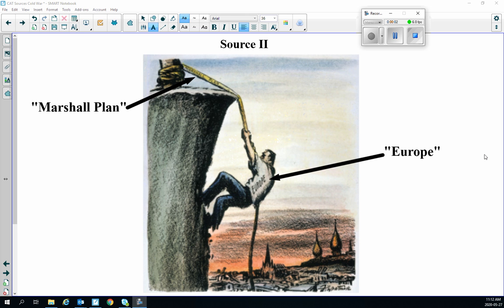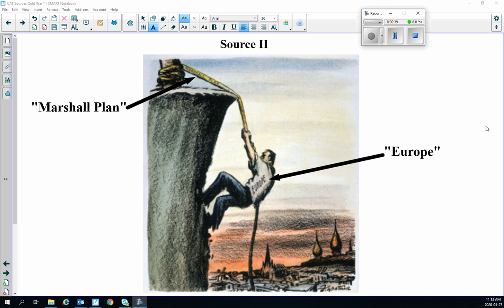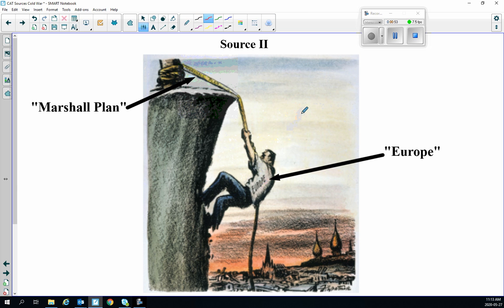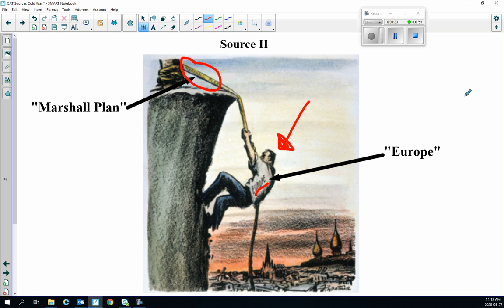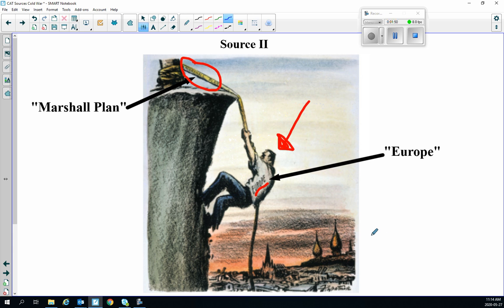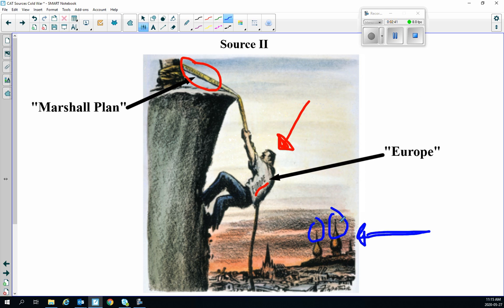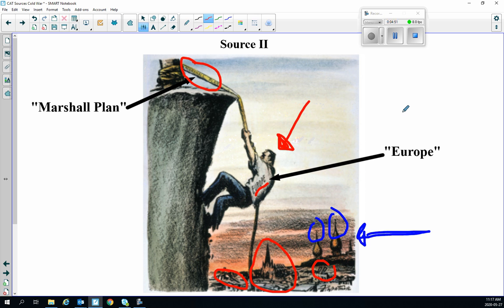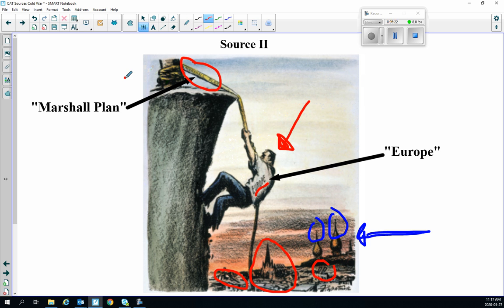Source #2 Cold War Social 30-1